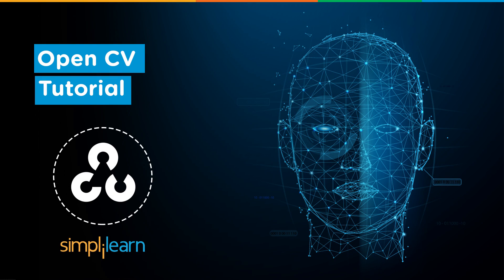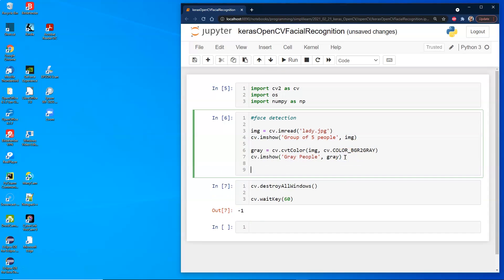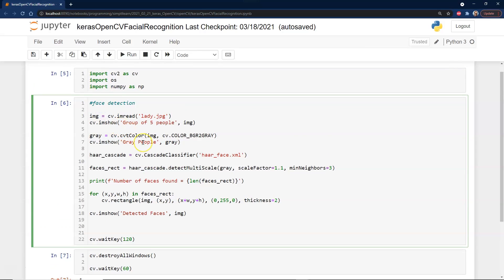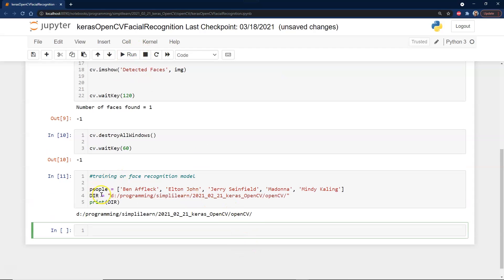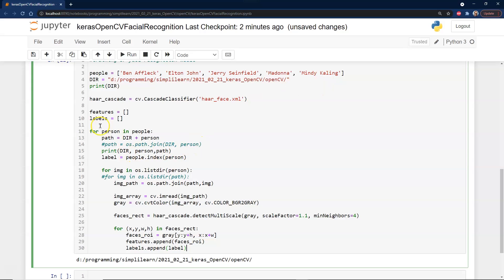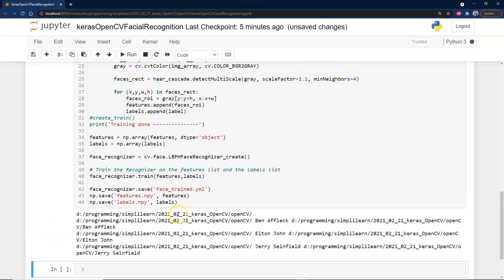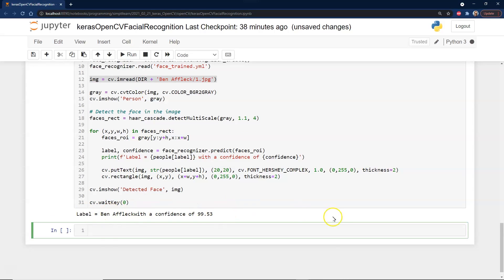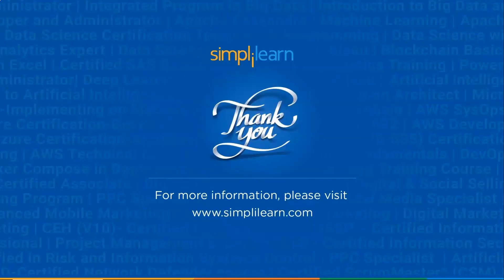OpenCV Tutorial Part - 2 | OpenCV Face Recognition Python Tutorial | OpenCV Project | Simplilearn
"️️🔥Professional Certificate in AI and Machine Learning, delivered by Simplilearn in collaboration with Purdue University
️️🔥 Applied Generative AI Specialization by Simplilearn, delivered by Simplilearn in collaboration with Purdue University

In this video, OpenCV Tutorial Part-2, we continue from where we left off and use open cv to work on facial recognition. Follow along with this OpenCV Face Recognition Python Tutorial to create an OpenCV Project to help recognise different celebrity faces and get an in-depth understanding of OpenCV.

What is OpenCV?

OpenCV-Python is a library of Python bindings designed to solve computer vision problems. It is used to make computers 'see' images and process and work with them using fewer lines of code. OpenCV was built to provide a common infrastructure for computer vision applications and to accelerate the use of machine perception in commercial products. The library has more than 2500 optimized algorithms, which includes a comprehensive set of both classic and state-of-the-art computer vision and machine learning algorithms. These algorithms can be used to detect and recognize faces, identify objects, classify human actions in videos, track camera movements, track moving objects, extract 3D models of objects etc. The library is used extensively in companies, research groups and by governmental bodies.

✅ Key Features
- Add the IBM Advantage to your Learning
- 25 Industry-relevant Projects and Integrated labs

✅ Tools Covered
- ChatGPT
- Flask
- Matplotlib
- django
- Python
- Numpy
- Pandas
- SciPy
- Keras
- OpenCV